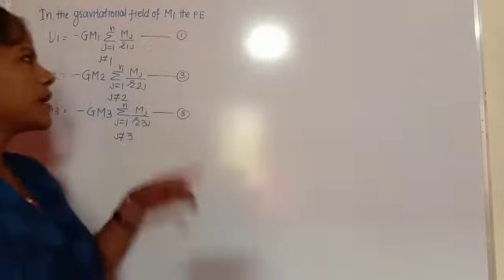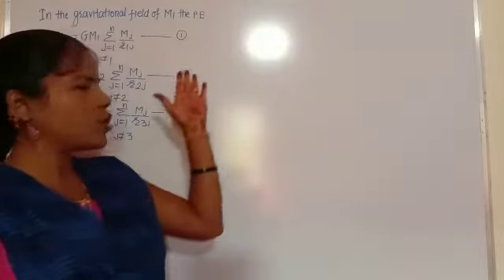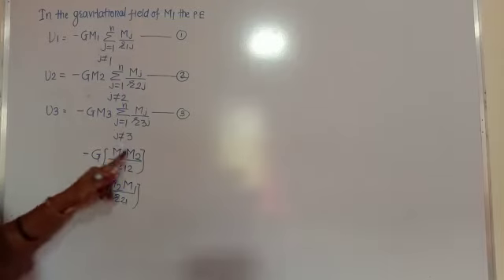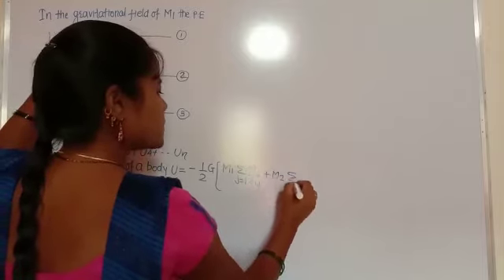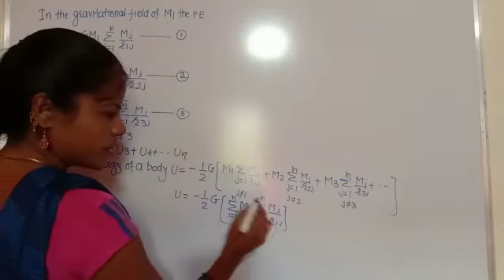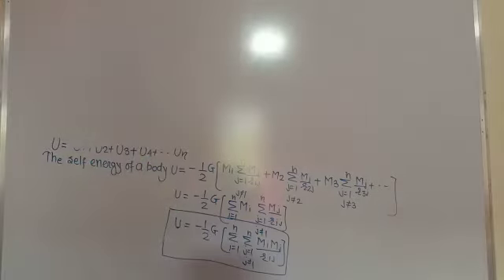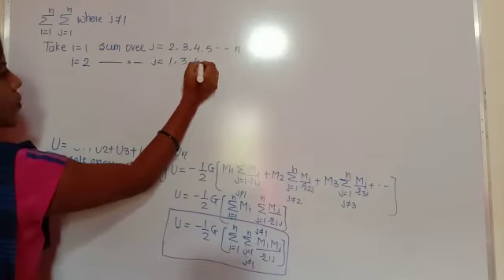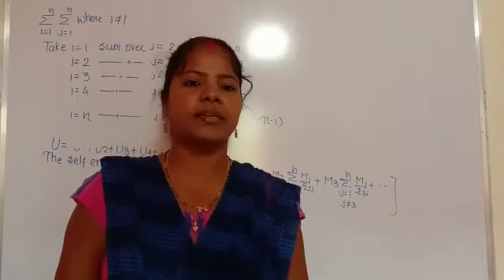B.Sc sem I Physics paper II unit I Gravitation - Gravitational self energy of a body part II